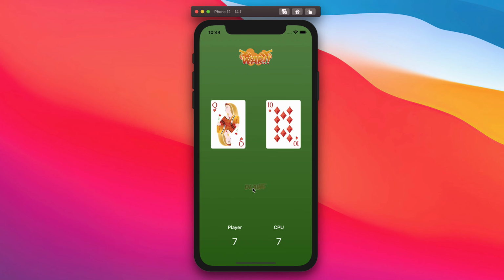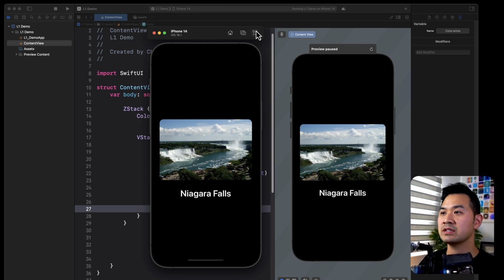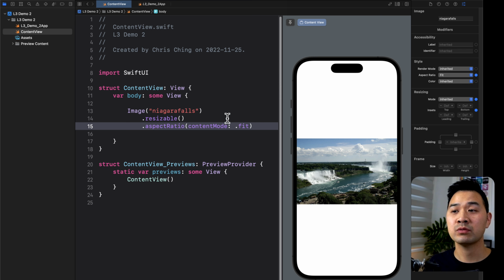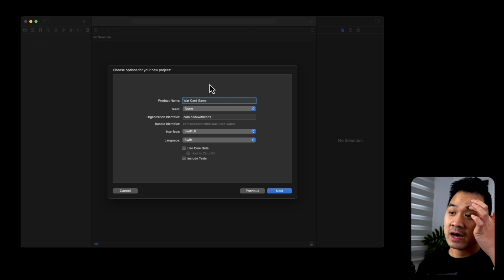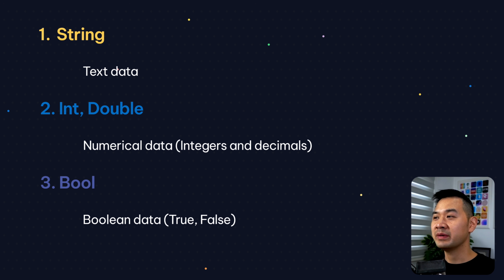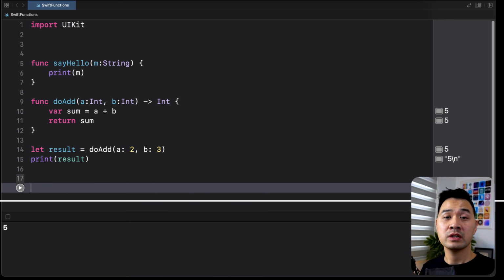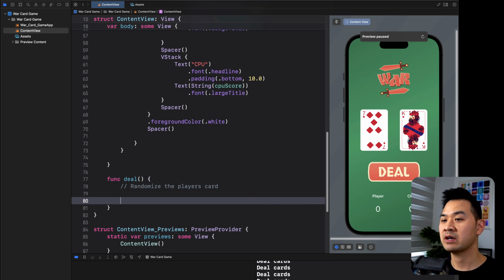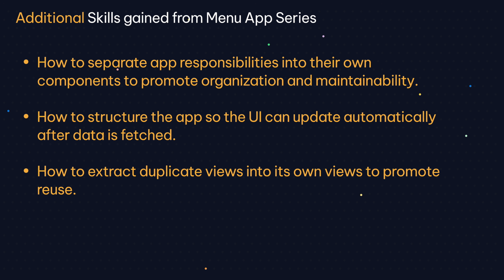How to Make an App in 8 Days (2024) - Full Walkthrough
Confidently learn how to make an app (no coding experience required). Used in classrooms and Apple stores, these videos are designed for beginners in mind to teach the fundamental skills for making apps on iOS.

Timestamps
00:00 Lesson 1 - The Apple Dev Ecosystem
27:16 Lesson 2 - Xcode Tutorial
46:32 Lesson 3 - Building a User Interface
01:15:49 Lesson 4 - Starting the War Card Game
01:31: 45 Lesson 5 - Introduction to Swift Coding
01:50:35 Lesson 6 - Swift Functions
02:12:46 Lesson 7 - SwiftUIButtons and Properties
02:32:33 Lesson 8 - Adding the App Logic